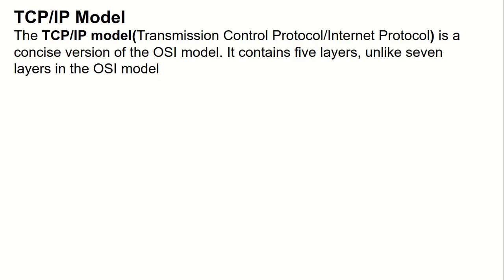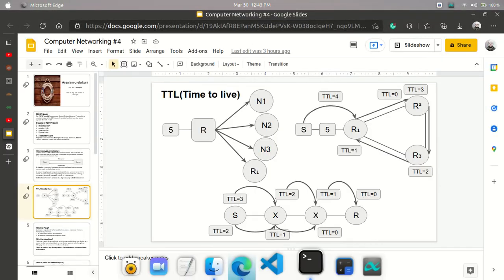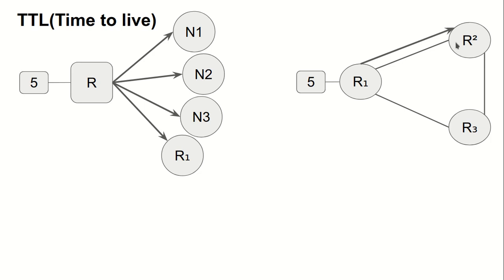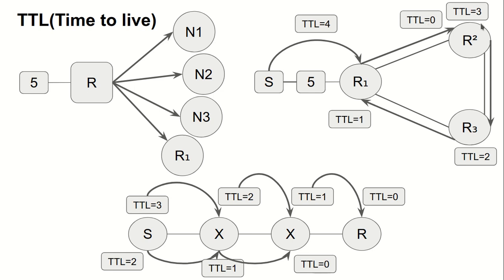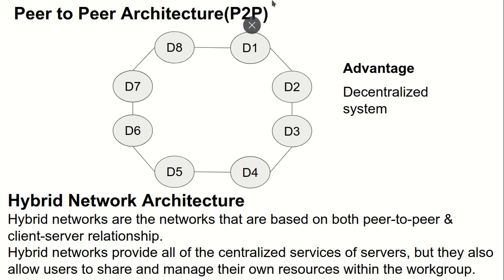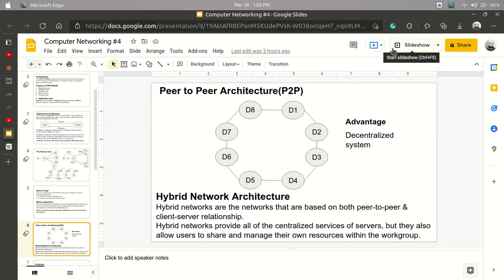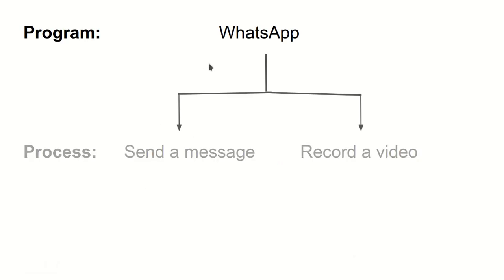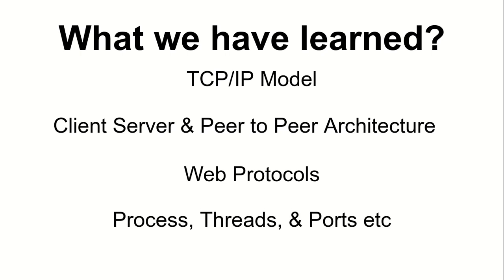60 Days of DevOps | Day No. 7: TCP/IP Model, Architectural Insights, Protocols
In this session, we unravel the second part of networking structure with a focus on the TCP/IP model. Explore the dynamics of client-server, peer-to-peer, and hybrid architectures, gaining valuable insights into their roles in network design. Conclude the session with a deep dive into essential protocols and their significance.

0:00​​    Starting
0:08    TCP/IP model
1:26    Application layer & client-server architecture
4:51    Time to live(TTL)
15:21  What is ping?
16:46  Peer-to-peer architecture
18:03  Hybrid network architecture
19:20  Network Devices
23:50  Protocols
27:32  Process and thread
29:57  Socket
31:47  Ephemeral ports